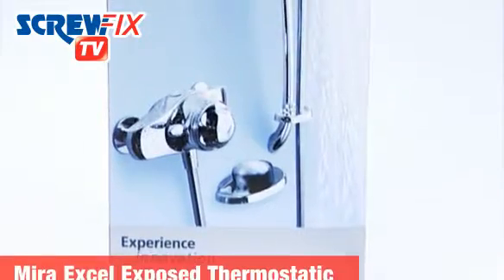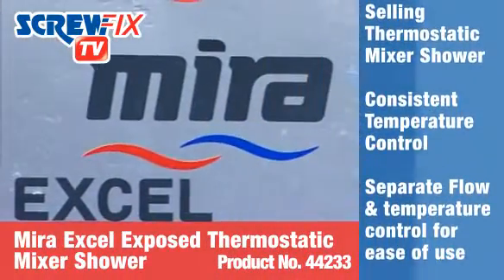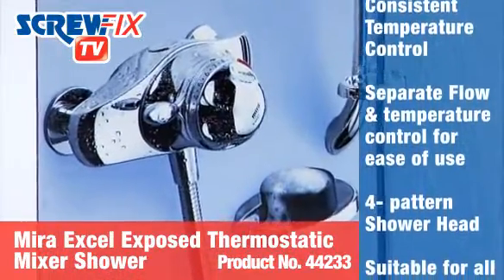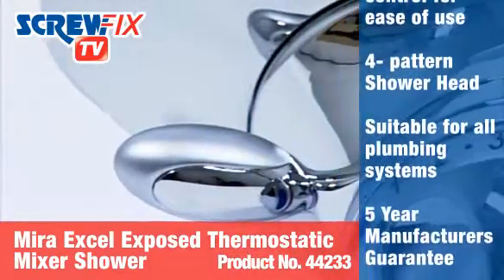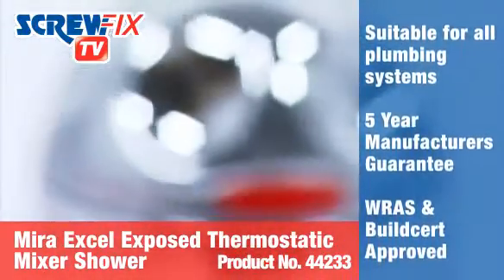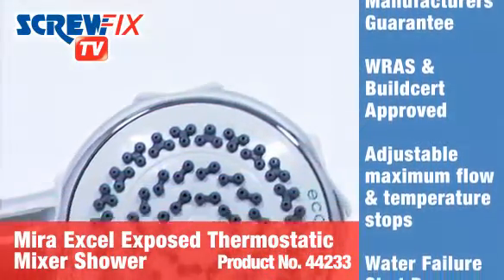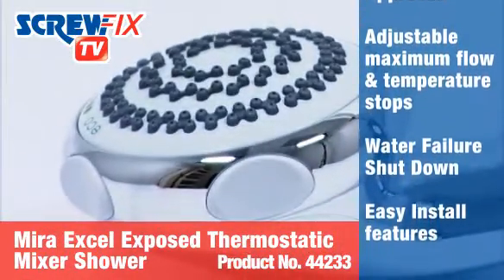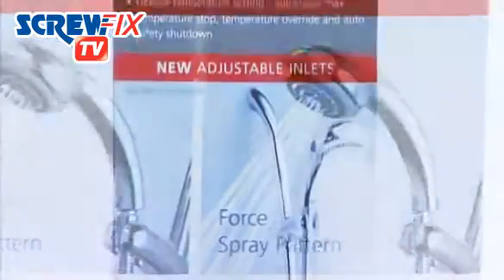Screwfix Mira Excel Exposed Thermostatic Mixer Shower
The UK's best-selling thermostatic mixer, packed with features. Separate flow and temperature control allow you to fine tune your experience. Thermostatic temperature stability keeps showering safe for all the family. Features Magni-Flo technology for up to 3 times more flow than similar mixer showers, even at low pressure. If product has been fitted, please ring Mira's helpline number: 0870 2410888 - Mon to Fri 8:00am-5:30pm, Sat 8:30am-3:30pm.